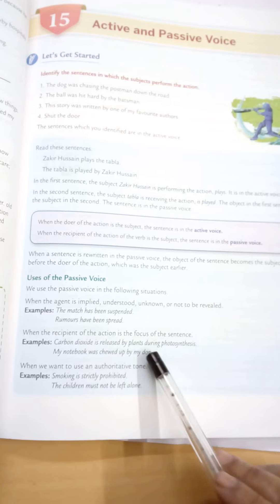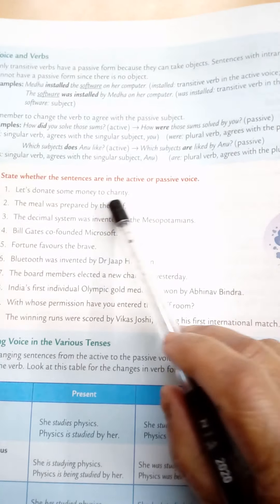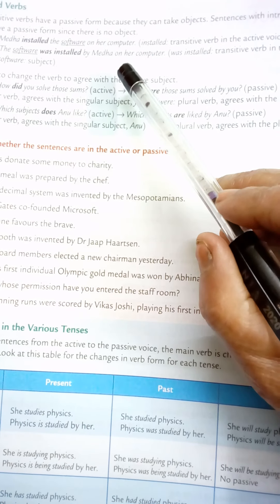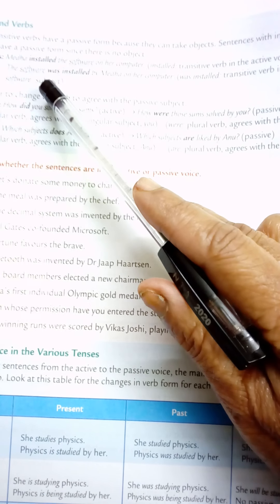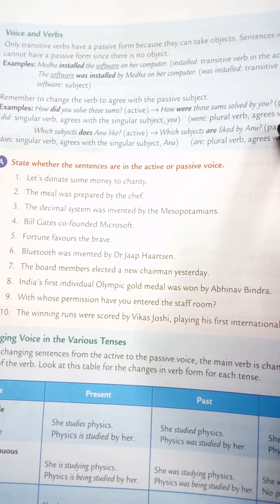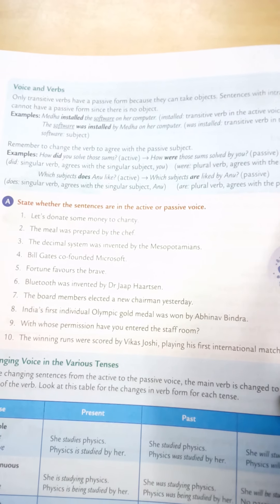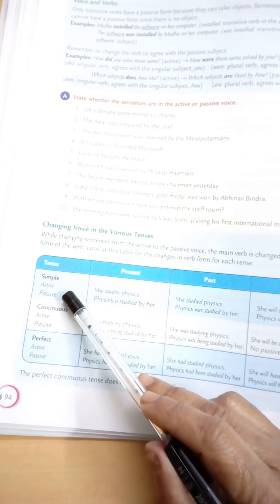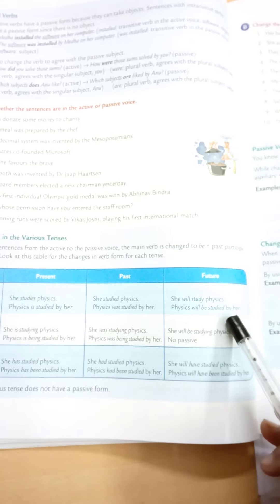Active and Passive Voice